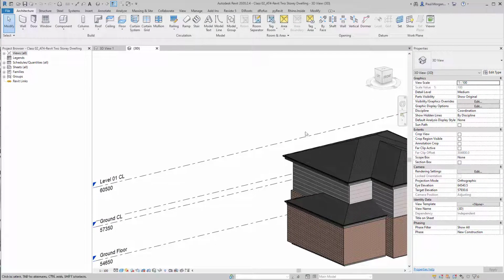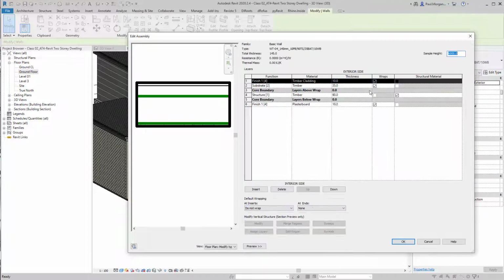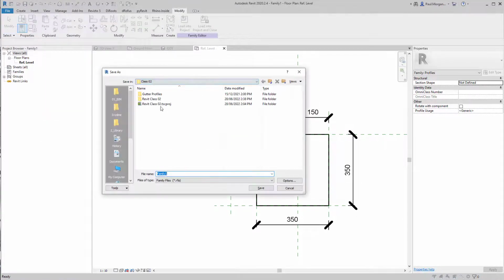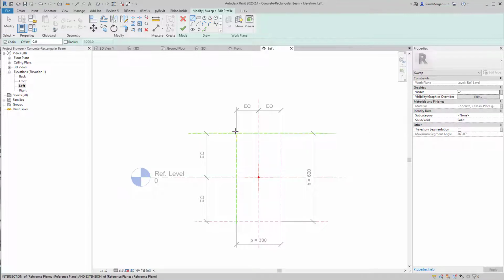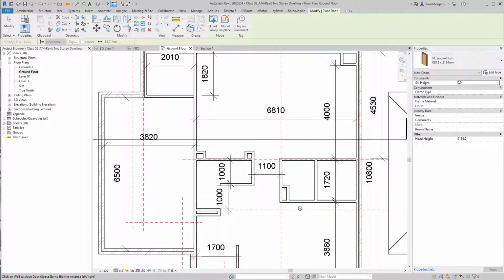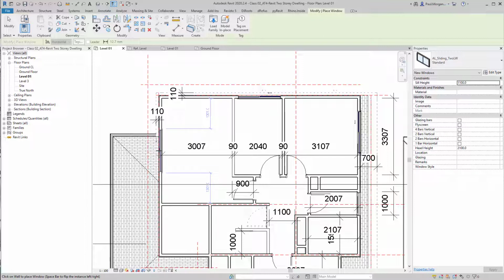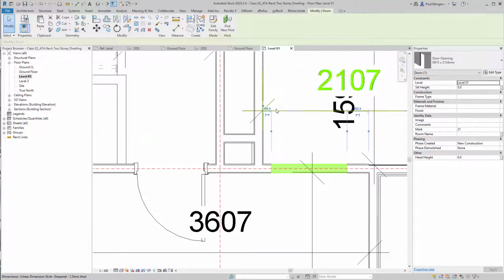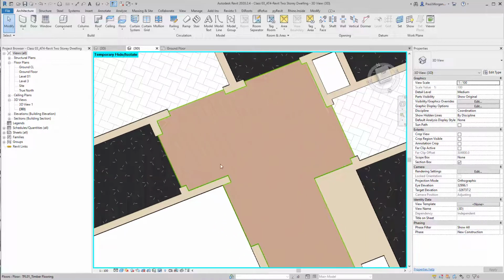Revit Class 03 - VU22466 DigiApps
0:00 - Feature brick wall
9:15 - Reorganising family types & materials
22:00 - Slab edges
36:20 - Concrete beams
48:01 - Brick veneer base extension offset
53:52 - Doors
1:03:26 - Windows
1:19:46 - Doors continued
1:22:21 - Door & Window materials
1:27:34 - Front Door
1:28:08 - Floor finishes
1:34:51 - To be completed by next session